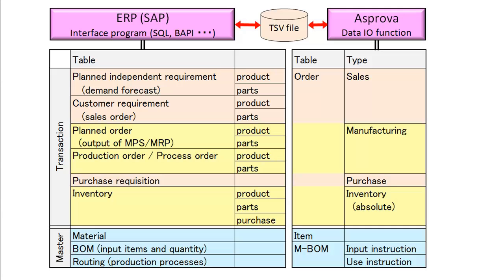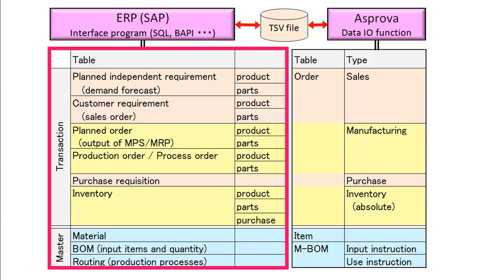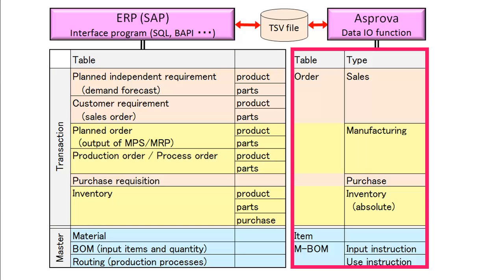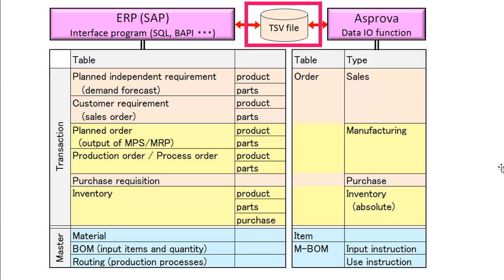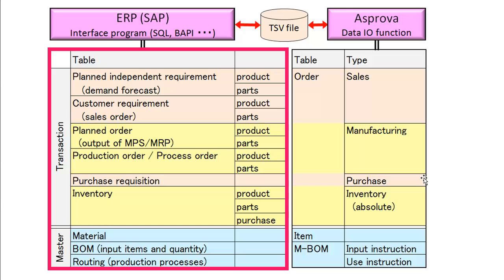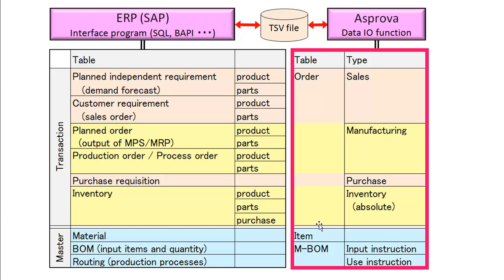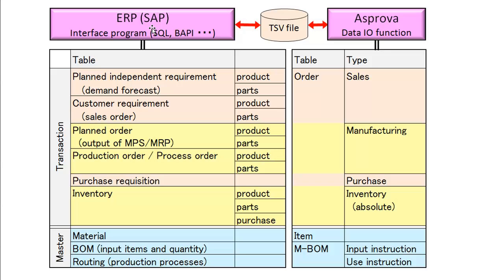0.1 The relation between ERP and Asprova tables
How to integrate Asprova with ERP systems, SAP, Oracle, JDE, Dynamix AX, QAD and legacy systems.
Before viewing this video, it's better you view this video
Asprova sample 5_1 sales production purchase to know the basics in